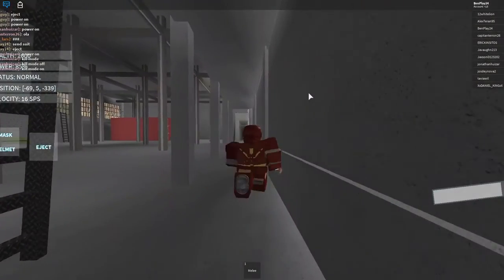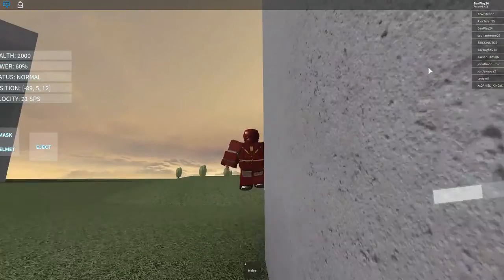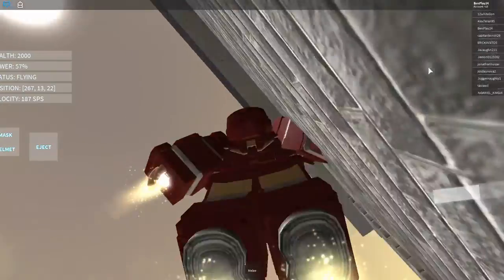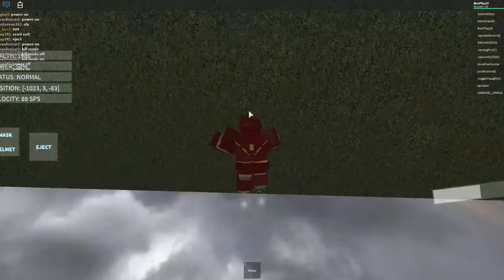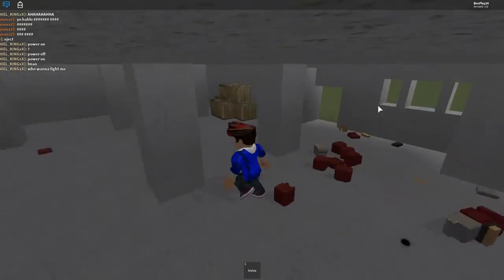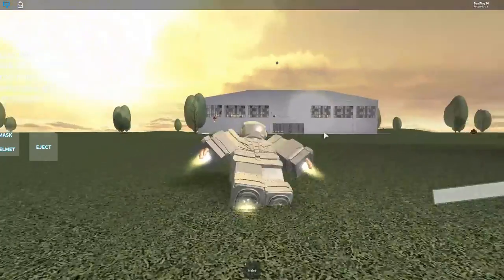!ROBLOX! | IRON MAN BATTLES | ARC REACTING TO THE NEW GAME